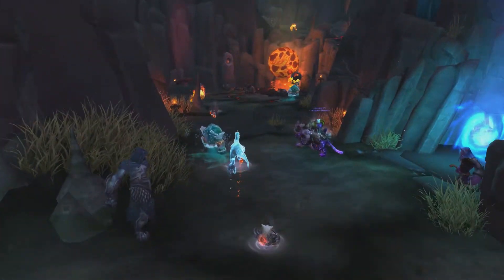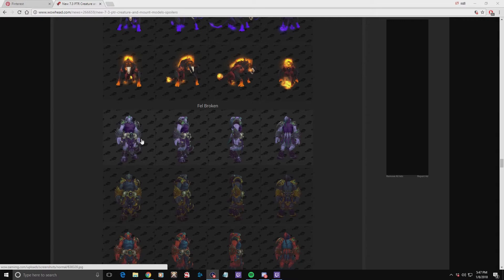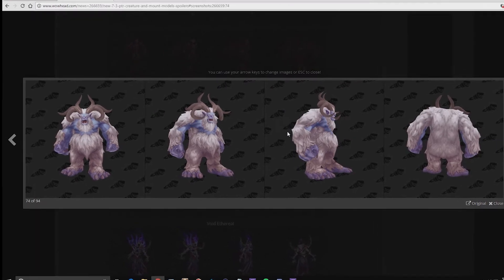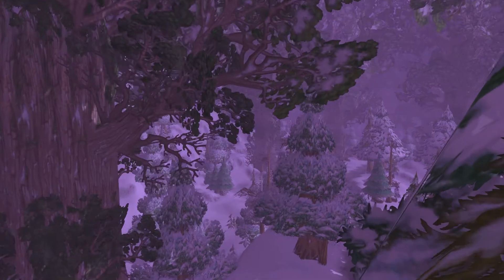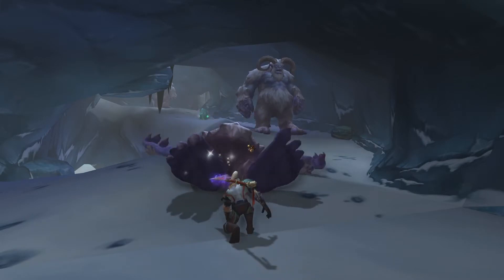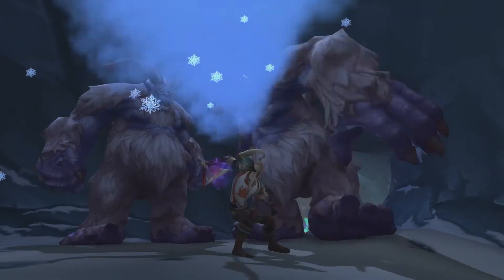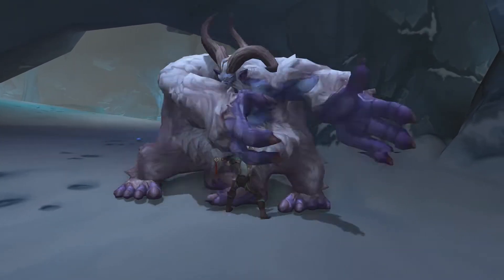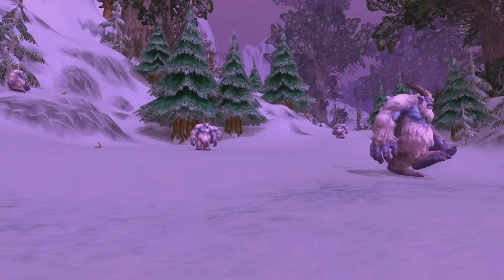ATD: The Yeti Horns Guy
ATD (Attention to Detail) is a love letter to developers, artist and designers who go above and beyond the call of duty to create the worlds we play in.
This ATD goes out to "The Yeti Horns Guy".